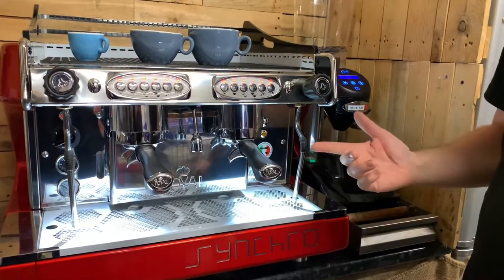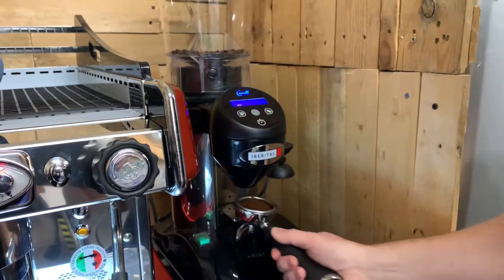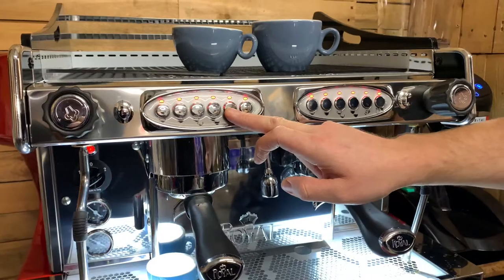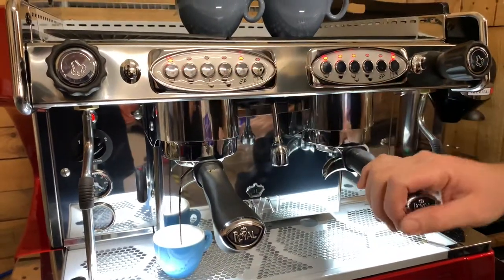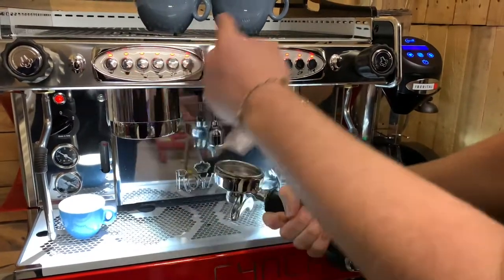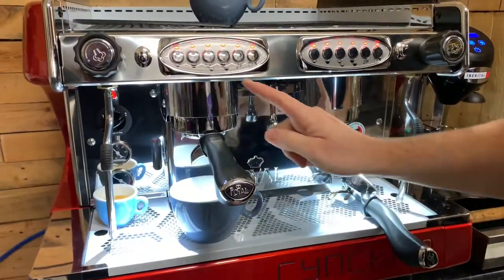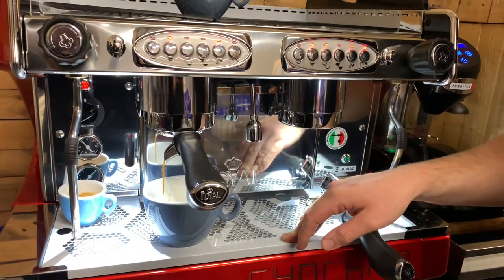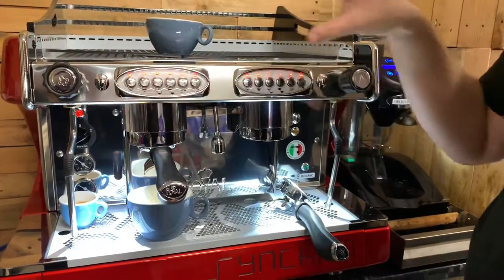Synchro 2 Group Dose Programming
Here’s how to quickly set the dose settings on a Synchro 2 Group Coffee Machine